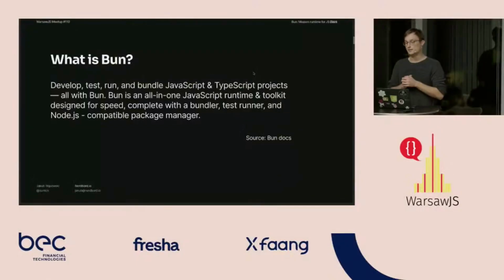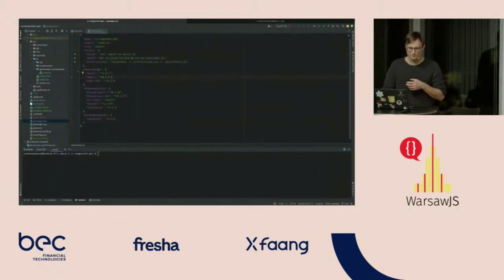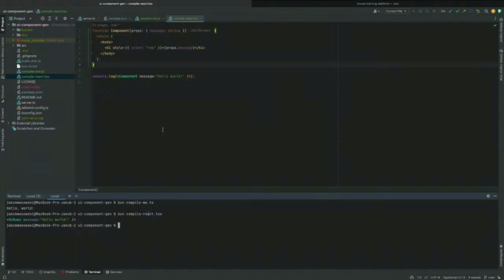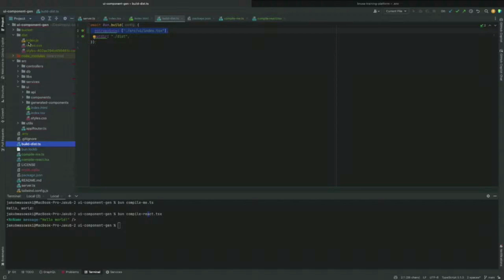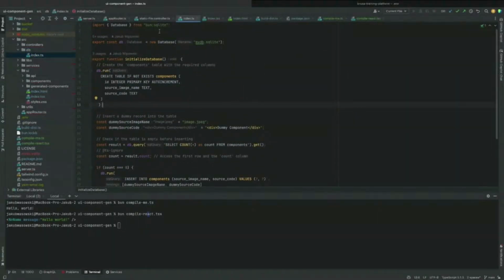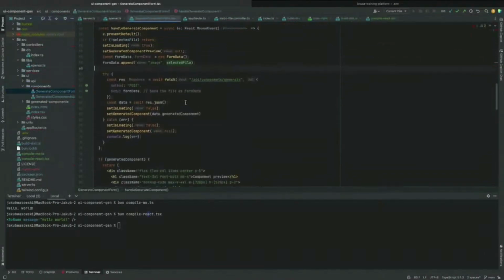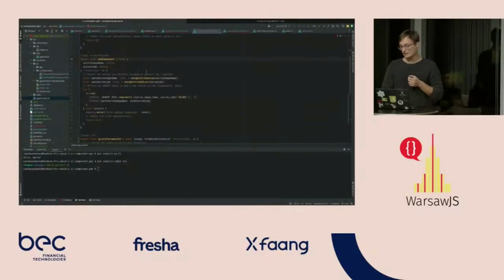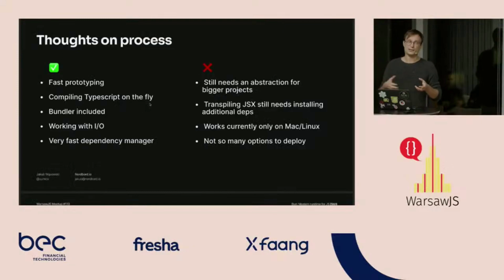Jakub Wąsowski - Experimenting with Bun: An all-in-one runtime for modern developers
Is it really as cool as everyone says? We will take a look inside Bun, and experiment with it in a practical way, finding out whether this technology is actually going to change the way we develop full-stack applications.